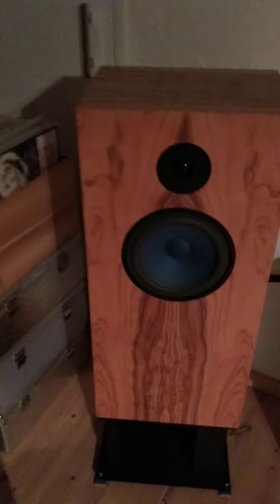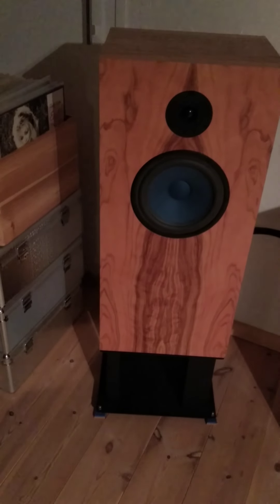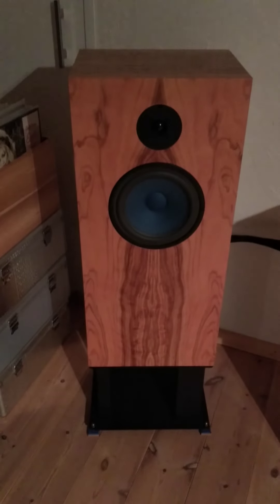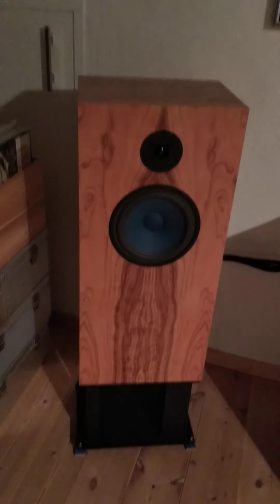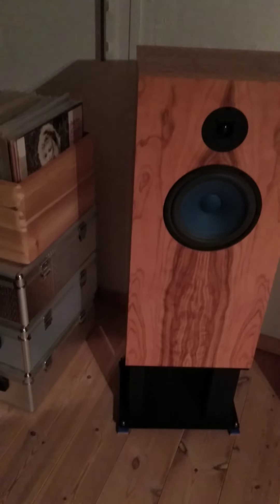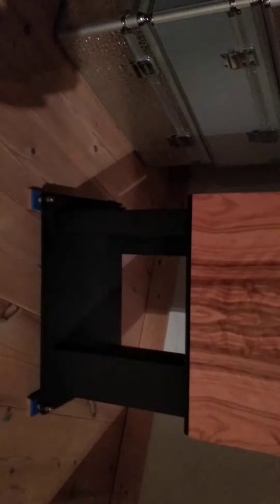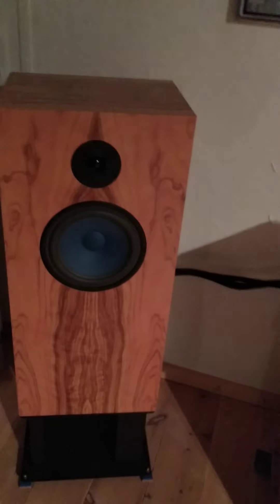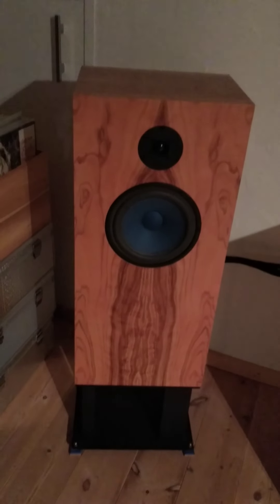Best speaker in the world part 1 of 4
Real hifi help. Part 1 of 4.

A video about my own speaker AN spe/he. (number 5)
And how to tune it in and why it is so good.

I believe that the top 10 speakers of all time are:

1. Audio Note AN-E Sootoo (all AN-E speakers sound more natural without the glossy finish) 4.5x better than my own
2. Audio Note AN-E Sogon 4x better than my own
3. Audio Note AN-E SEC Signature 2.5x better than my own
4. Audio Note AN-E Alnico 1.5x better than my own
5. Audio Note AN-E Spe/HE (my own)
6. Peak Consult dragon legend mk2
7. Verity Saraestro 2
8. Marten Design Bird 1 (I do not like the new bird 2)
9. Marten Coltrane 2
10 .Top Marten Design Coltrane Supreme 2

The few other AN-E speaker sound that are above mine, that I did not mention are still better, but I feel the other speakers also need to be mentioned because they are crazy good in a very different way.